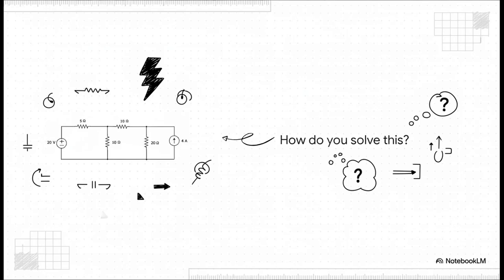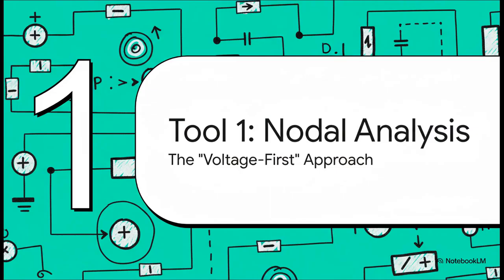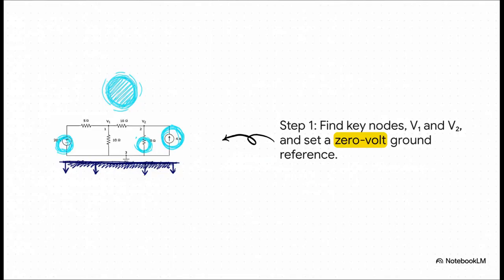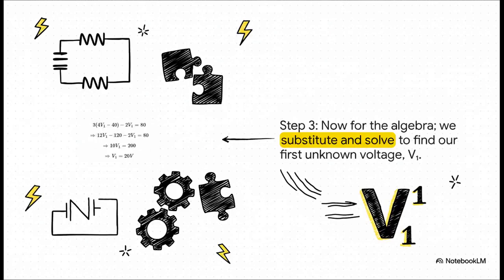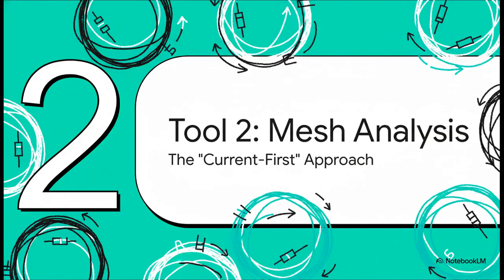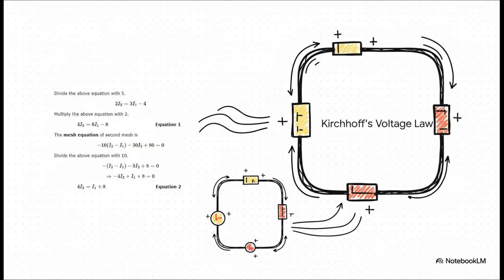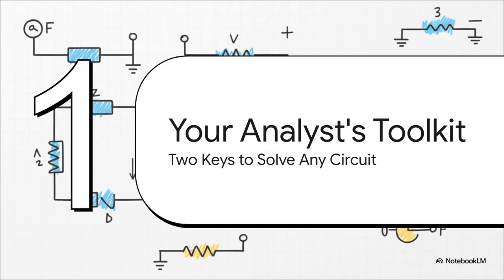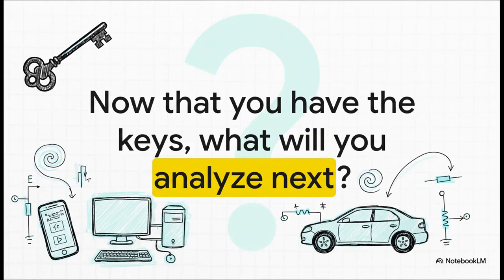BEE 1.5 Unlocking Complex Circuits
Basics of electrical engineering - unit 1.5 Unlocking Complex Circuits